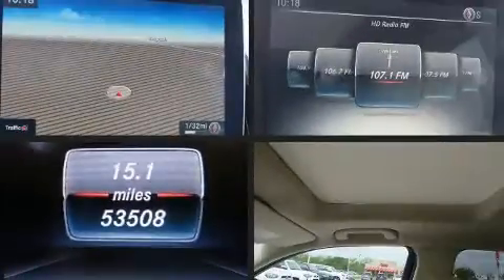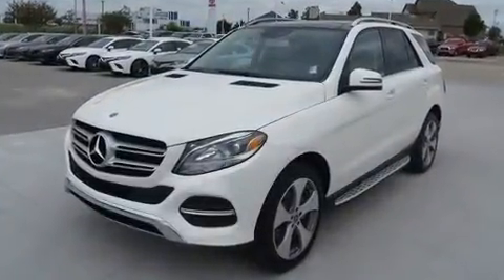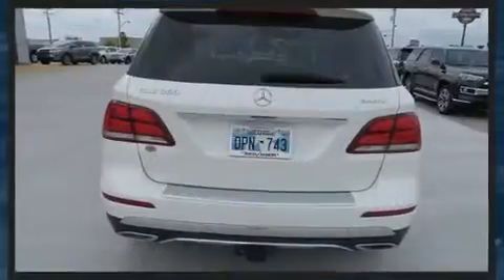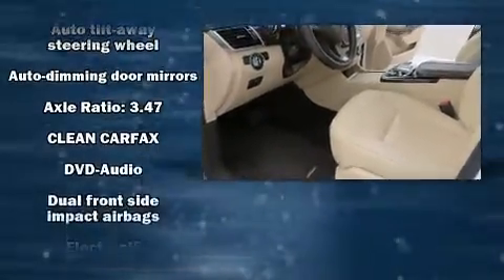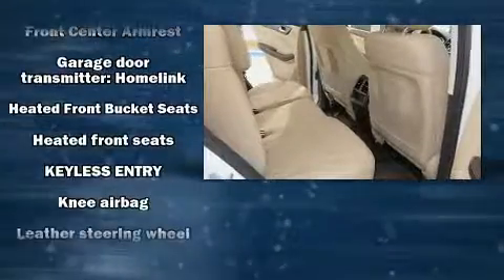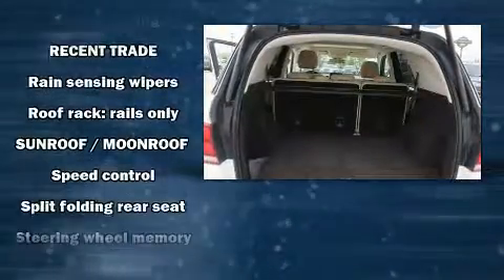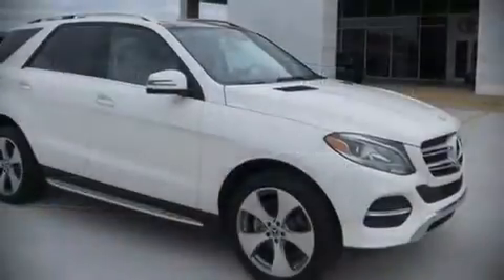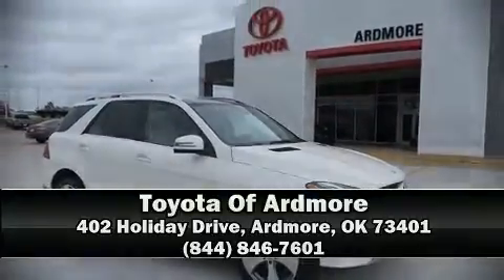2018 Mercedes-Benz GLE 350 4MATIC in Ardmore, OK 73401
Toyota Of Ardmore
402 Holiday Drive
in Ardmore, OK 73401

Sensibility and practicality define the 2018 Mercedes-Benz GLE-Class. A 3.5 liter V-6 engine pairs with a sophisticated 7 speed automatic transmission, providing a smooth and predictable driving experience. A wealth of standard features means that you no longer have to sacrifice. Like power windows, mirrors, and seats, delay-off headlights, front and rear reading lights, a trip computer, heated seats, a power liftgate, rain sensing wipers, and seat memory. For drivers who enjoy the natural environment, a power moon roof allows an infusion of fresh air. Mercedes-Benz also prioritized safety and security by including: head curtain airbags, front side impact airbags, traction control, brake assist, anti-whiplash front head restraints, a panic alarm, an emergency communication system, and 4 wheel disc brakes with ABS. For added security, dynamic Stability Control supplements the drivetrain. A Carfax history report indicates just one previous owner. Our sales staff will help you find the vehicle that you've been searching for. We'd be happy to answer any questions that you may have. Stop by our dealership or give us a call for more information.